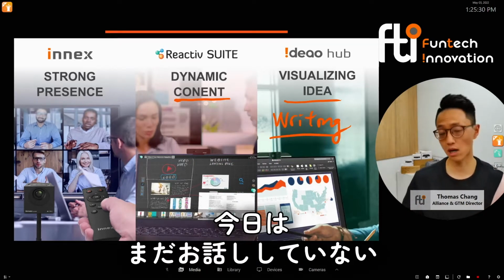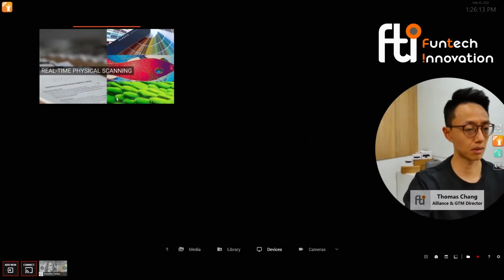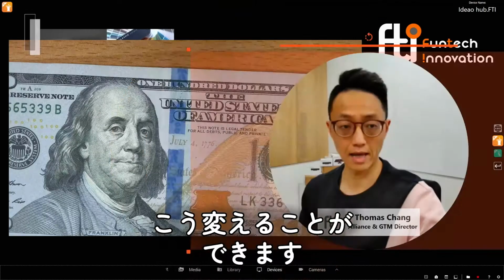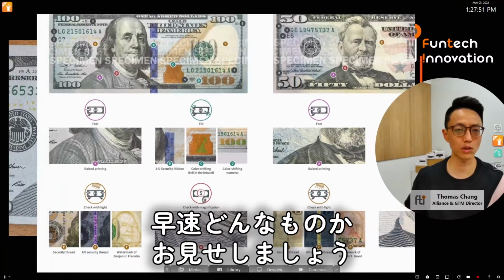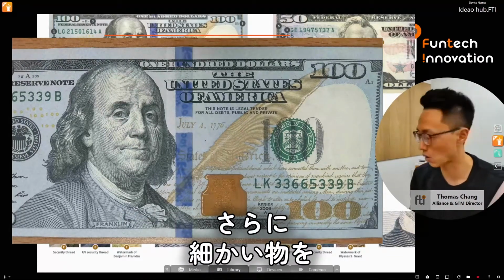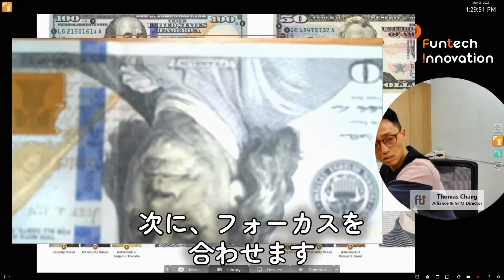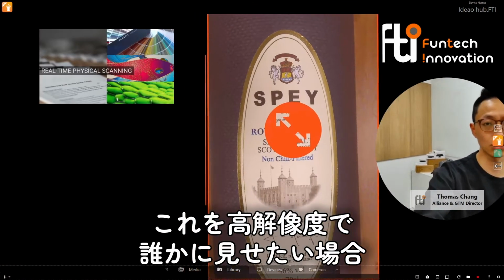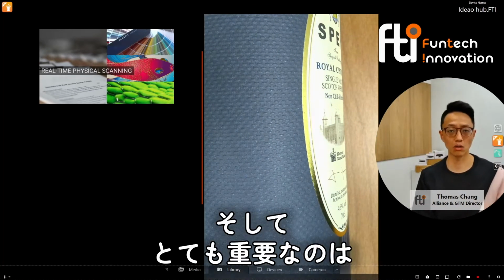物体のフィジカルスキャニング 〜デジタルテーブルソリューションPart 2〜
コロナの関係などもあり、急激に増えたリモートミーティング。だけども、71％のリモートミーティングが無意味に終わっていると言われています。
頑張って用意・発表したのに、参加者から反応がない。結論が出なかった。などの経験がある方も少なくないのではないのでしょうか？

そんなリモートミーティングで失敗しないための新コンセプト「デジタルテーブルソリューション」です。

パート2では4つの要素である、リモート会議でのサンプルなどの実物の共有をご紹介しています。

00:16：3つの要素のおさらい
01:05：4つ目の要素
01:48：フィジカルスキャニング実践
02:11：従来の方法との比較
02:43：デジタルテーブル上での共有
03:02：100ドル札に隠された秘密
05:32：近接撮影もお手のもの
06:33：実用的な活用例1
07:06：生地サンプルの共有
07:21：製品サンプルの共有
08:55：印刷サンプルの共有

‹使用機材›
Webカメラ Innex C220

‹BGM›
「Pod of Rain / 小川秀和 feat. Flehmann」